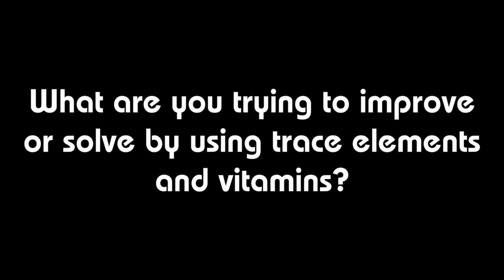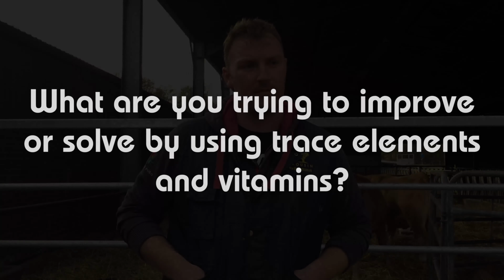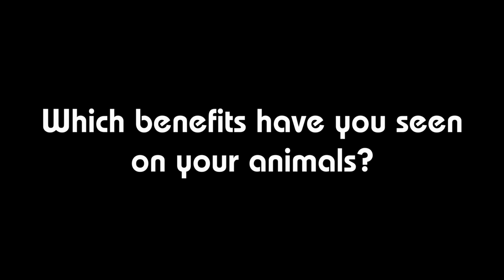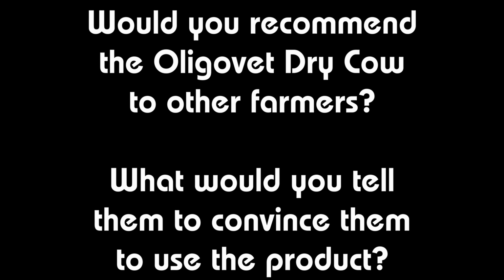Testimonial Oligovet_Dry_Cow - UK - Farmer: James_Hazard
Vétalis, rethink animal health
A know-how in the bolus technology (oligovet)
Supported by an expert : the vet
Vétalis offers alternative solutions based on prevention whatever the species (cattle, sheep, goat, swine, poultry...)